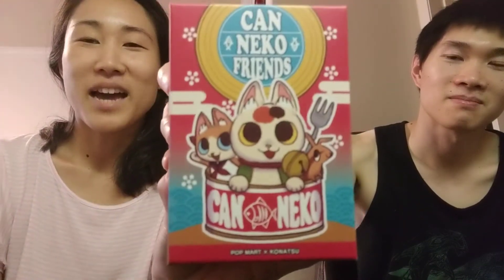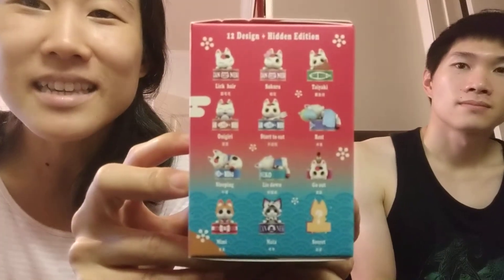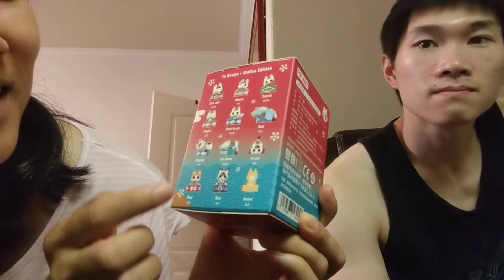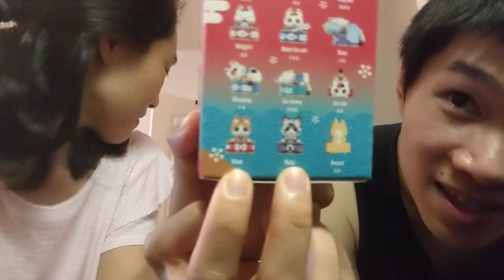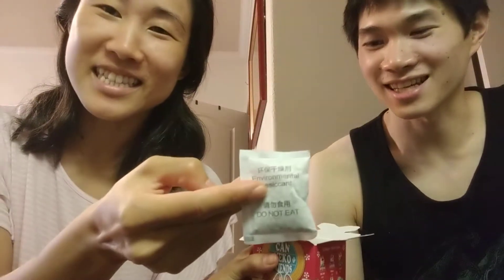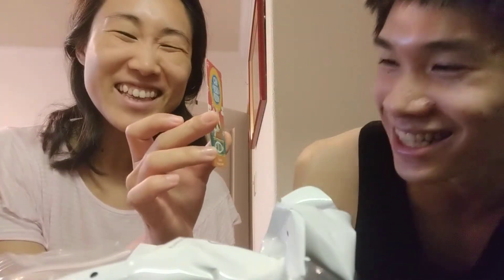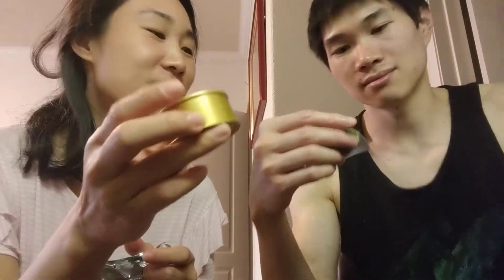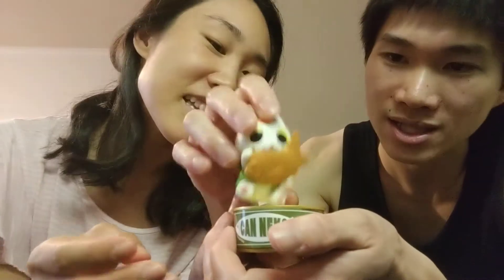Can Neko Friends mystery box opening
Opening the mystery box we got from Guzu Gallery in Austin, TX!